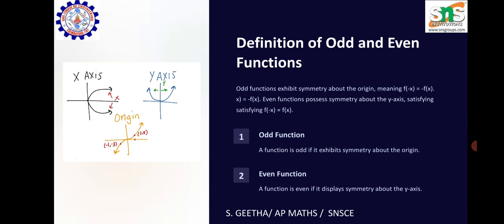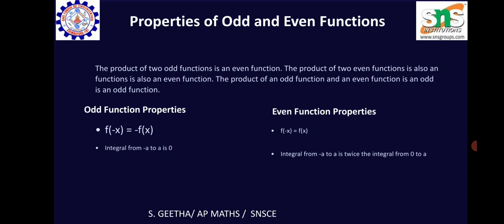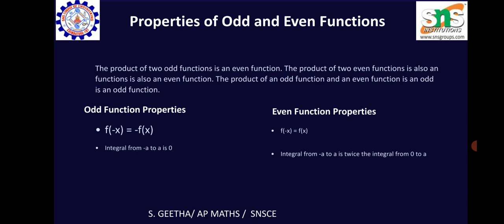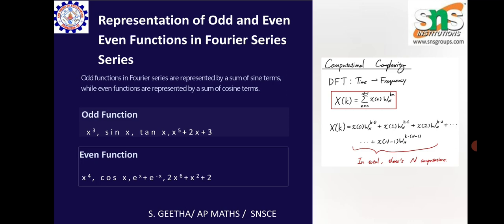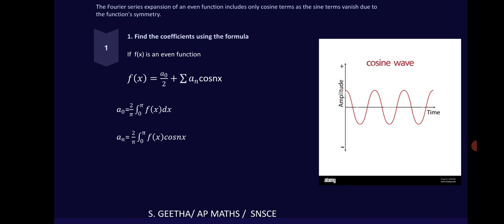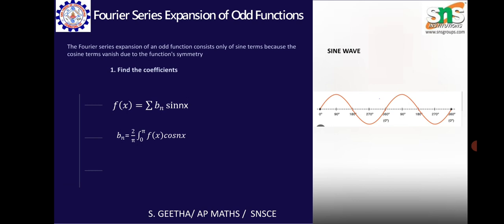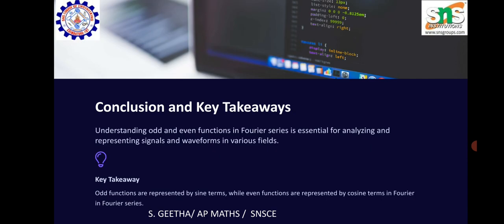Introduction to odd and even functions | S.GEETHA | SNS Institutions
In Fourier Series, even functions only involve cosine terms, while odd functions use sine terms due to their symmetries.